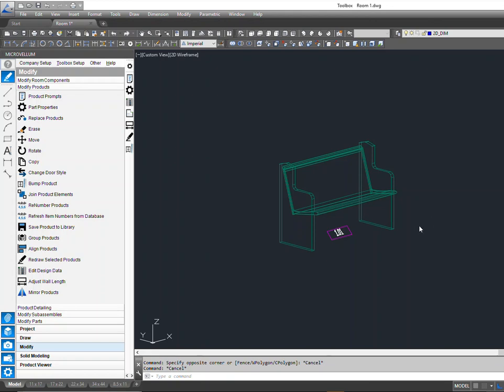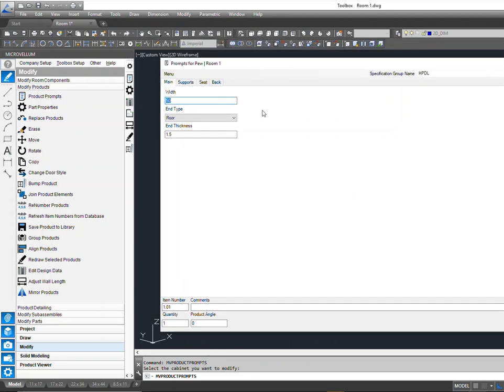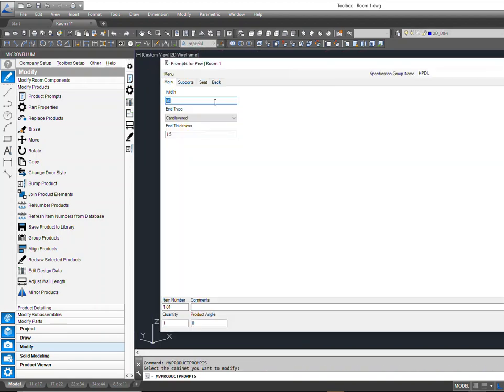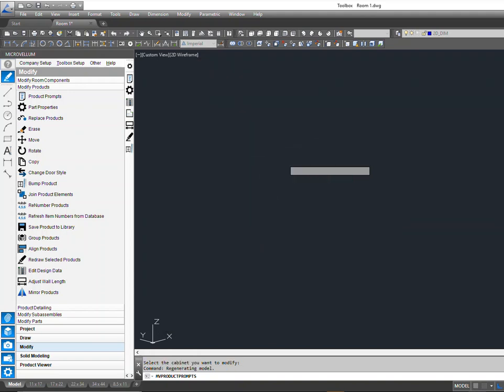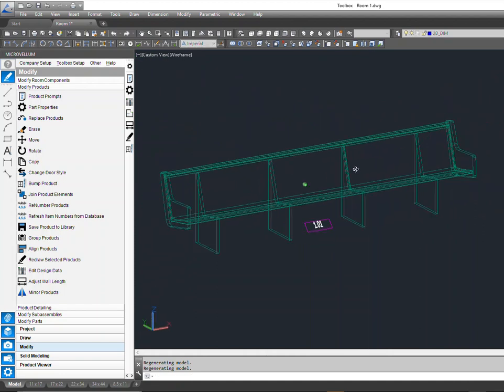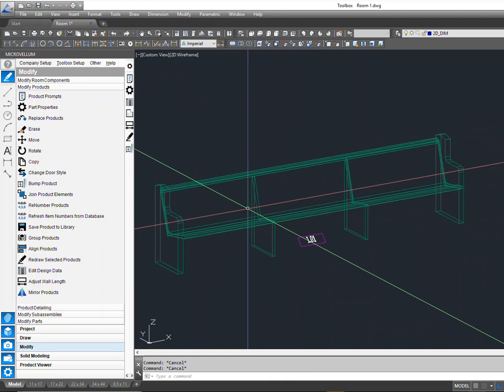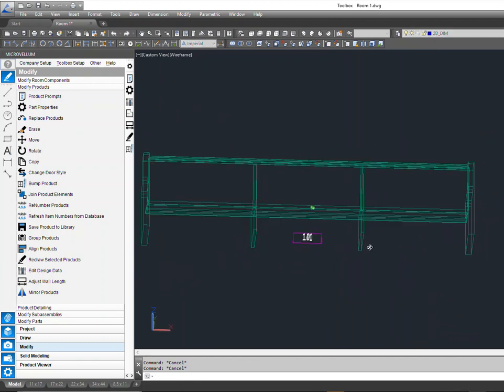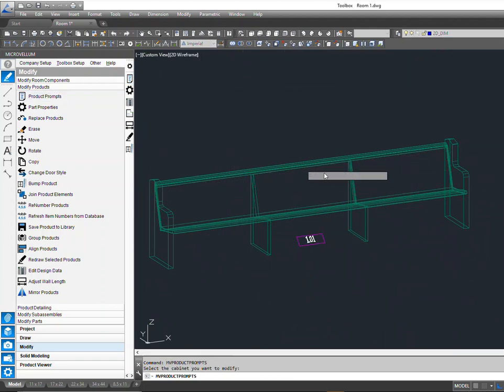Bench Seating Production With Microvellum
Use Microvellum to create custom parametric products like this bench seating for courthouses and churches.